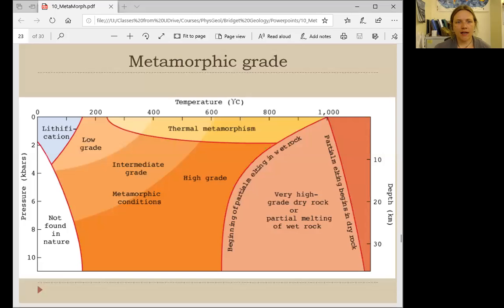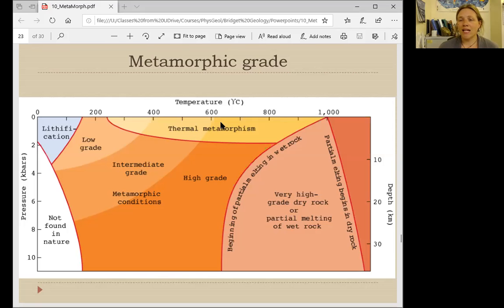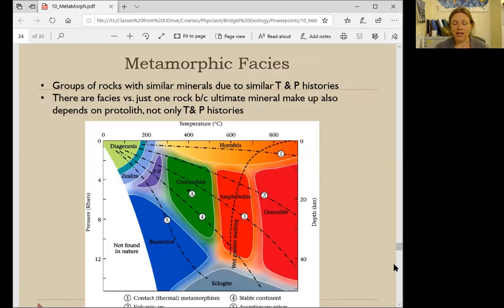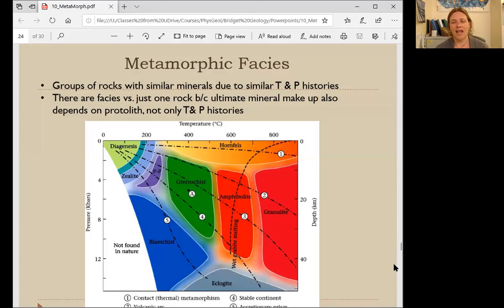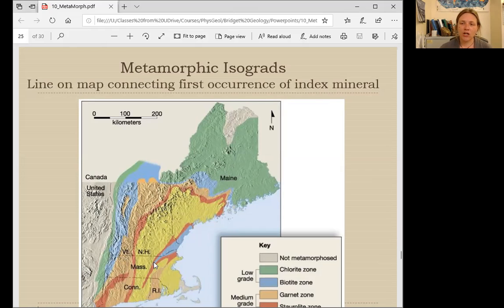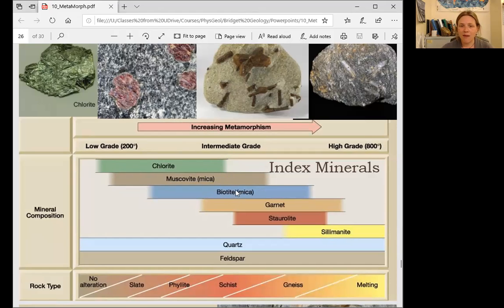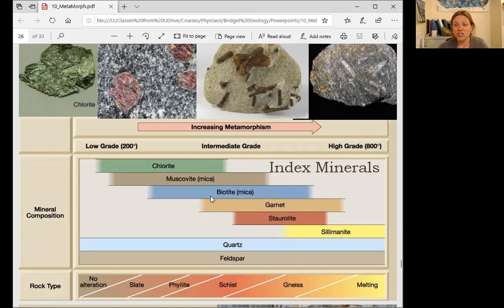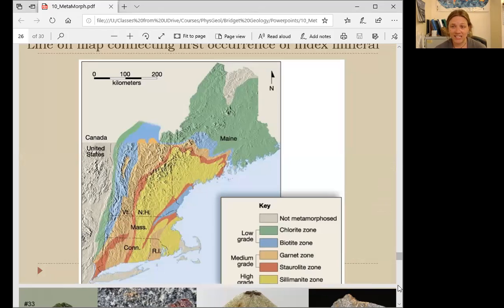Metamorphic Grade and Facies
Video Lecture on Metamorphic Grade and Facies